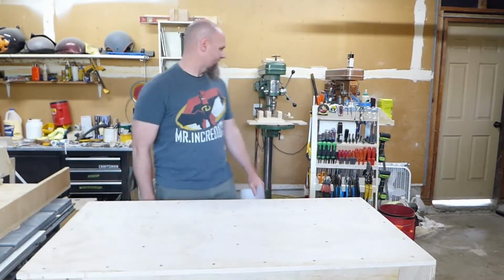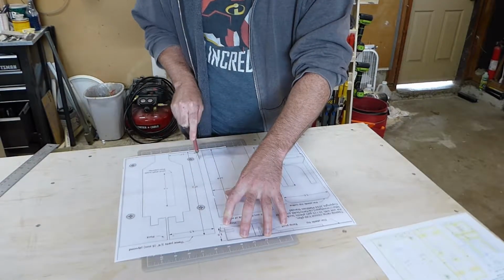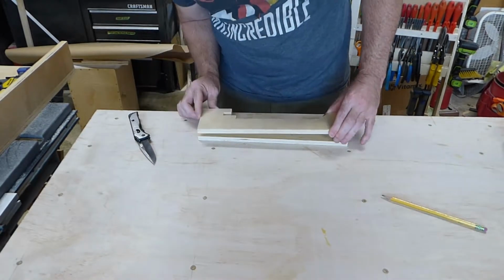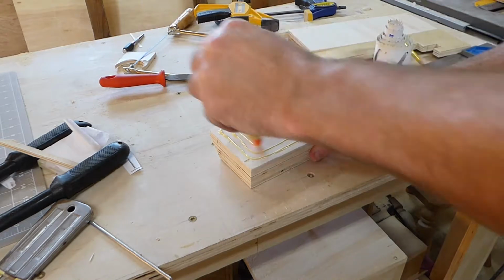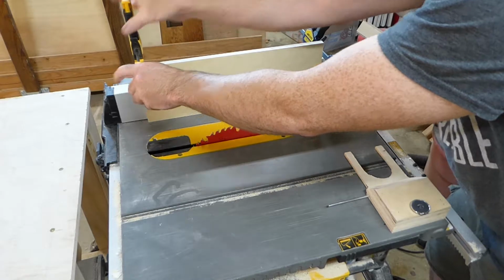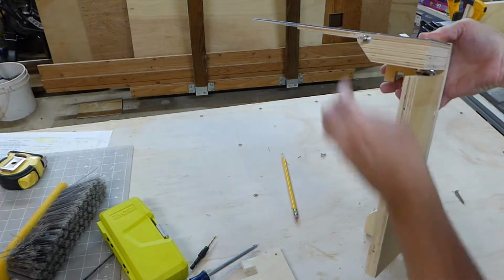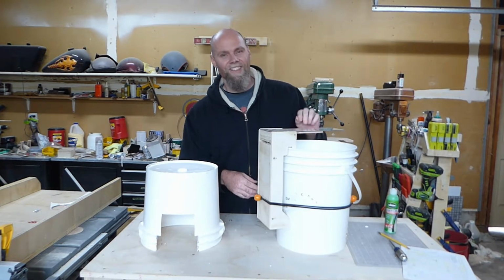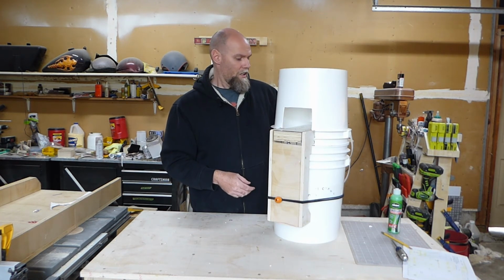Rat Trap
My attempt at a very popular rat trap.